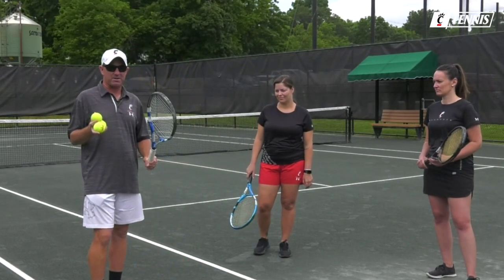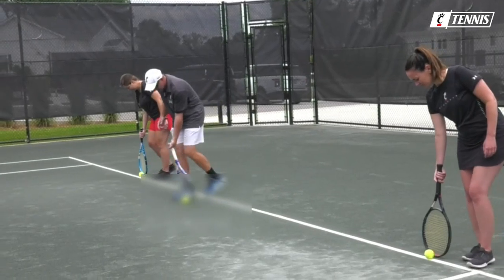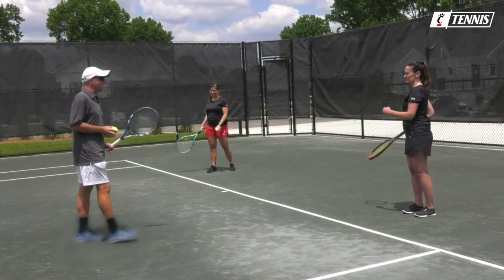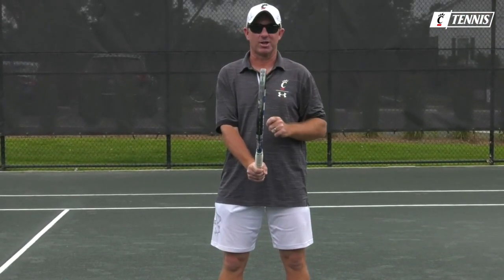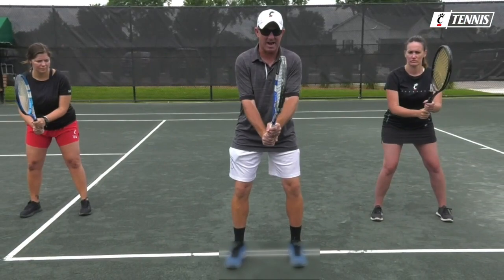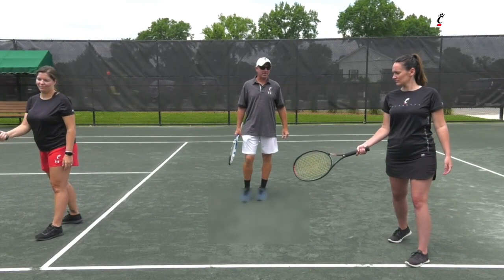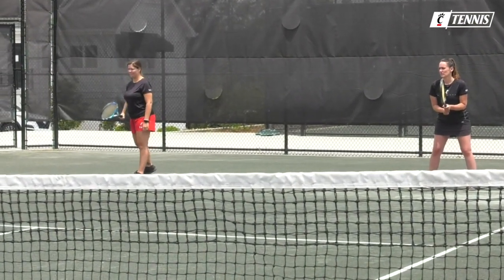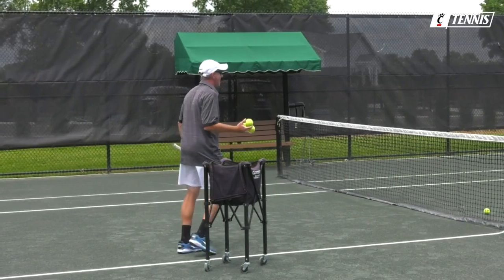2020 Cincinnati Bearcats Virtual Clinic: Tennis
In this series of the Bearcats Virtual Clinic, presented by Aetna, head coach Eric Toth shares some skills and techniques you can do at home in your backyard to learn to control the racket and the ball.